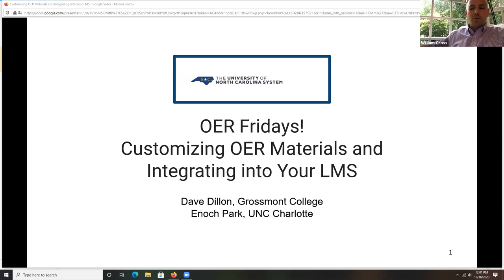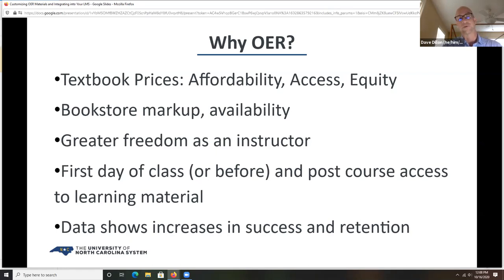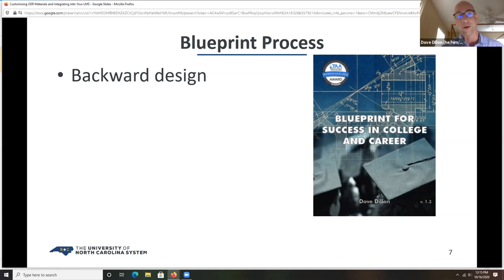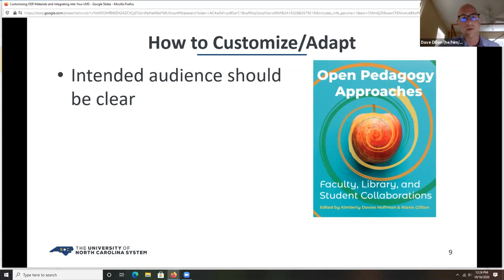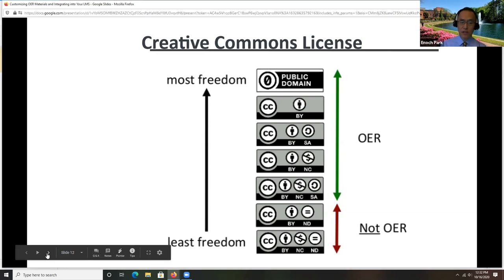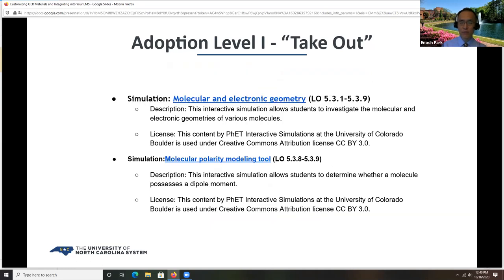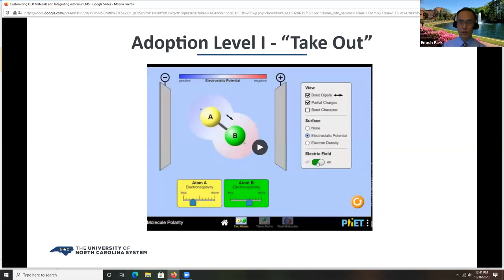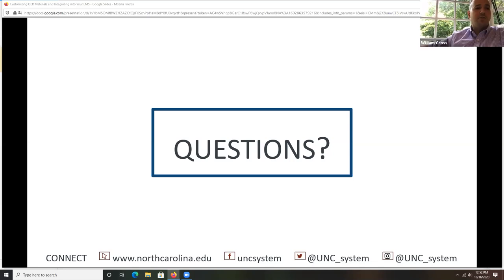Customizing OER Materials and Integrating Into Your LMS, Dave Dillon and Enoch Park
UNC System OER Fridays @Noon